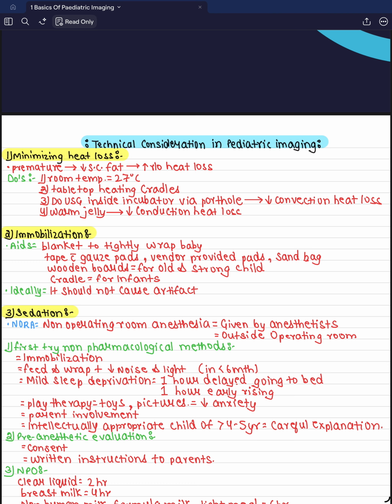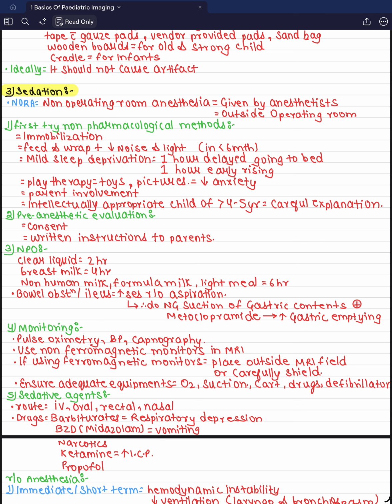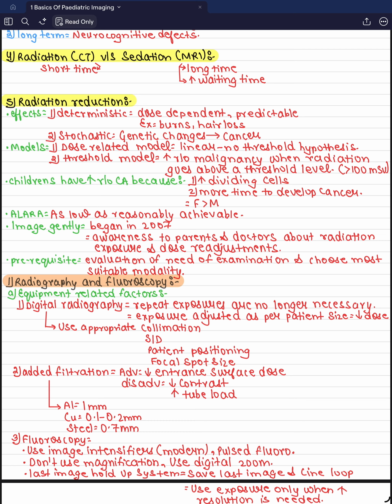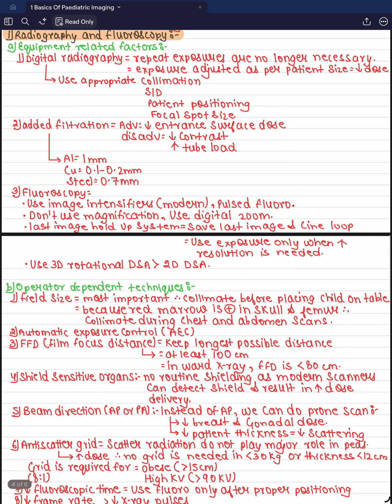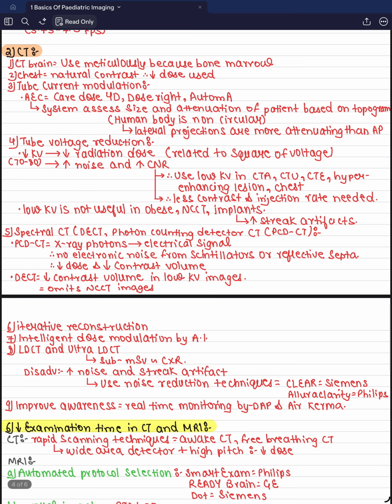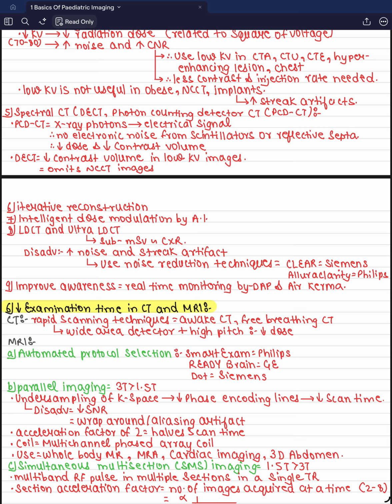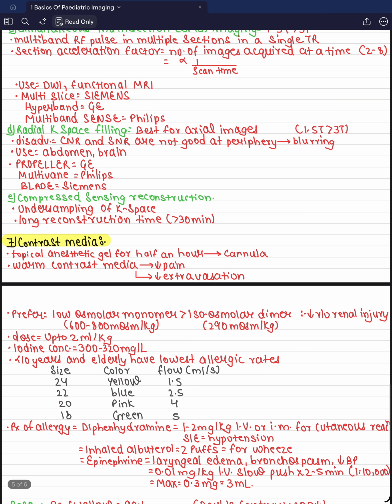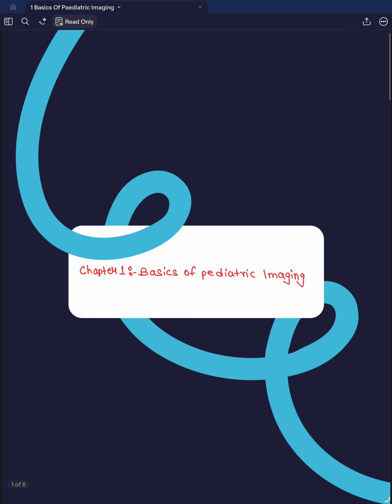Basics of paediatric imaging : radiation dose reduction